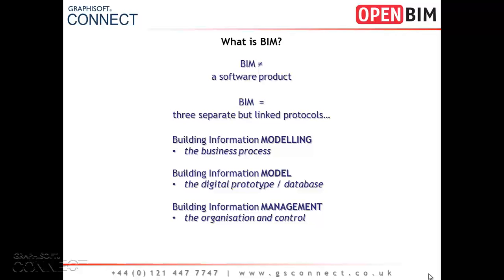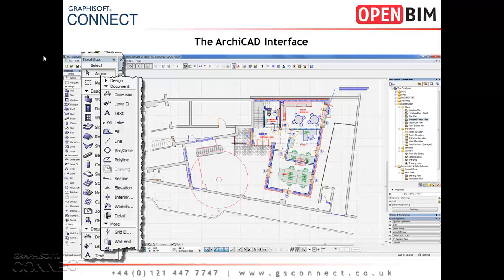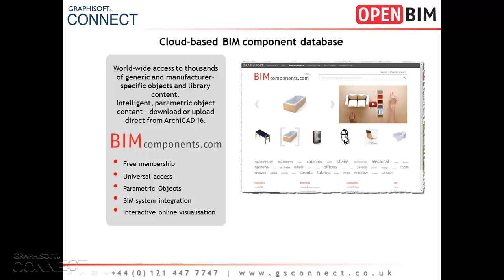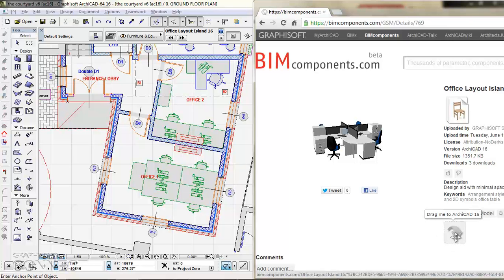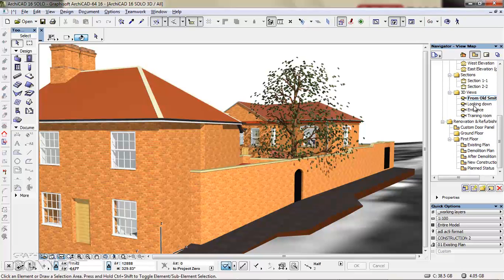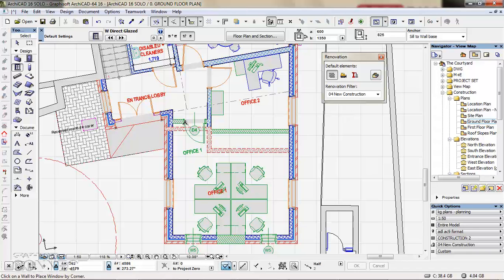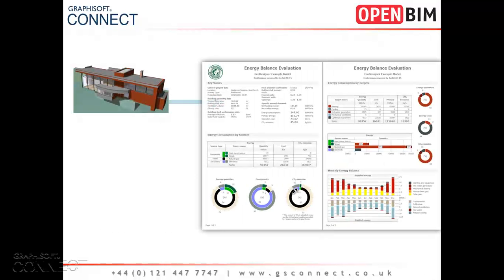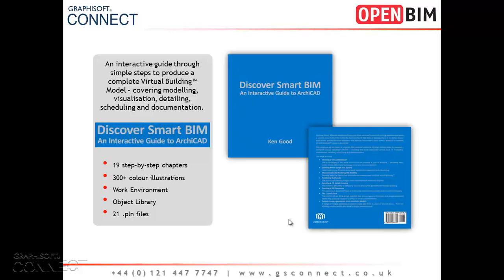ArchiCAD Start BIM Suite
This movie shows the content ArchiCAD Start BIM Suite powered by ArchiCAD 16 Solo